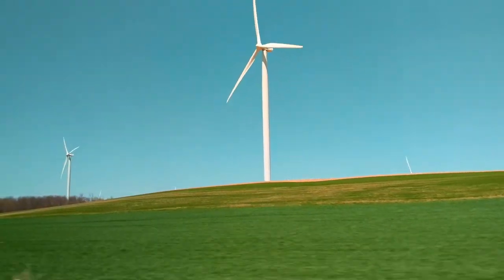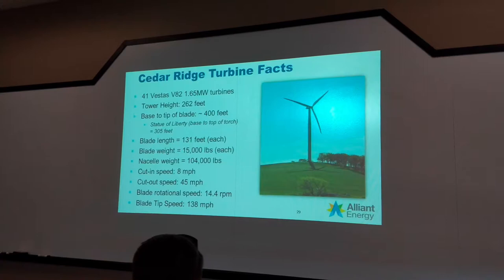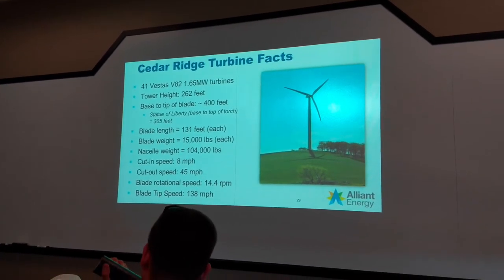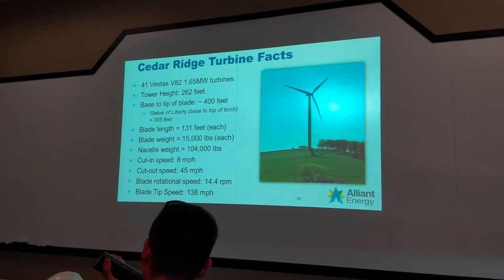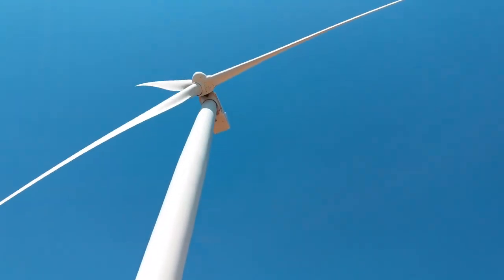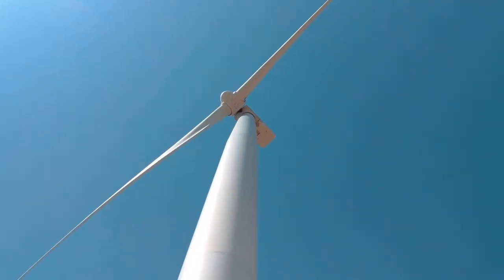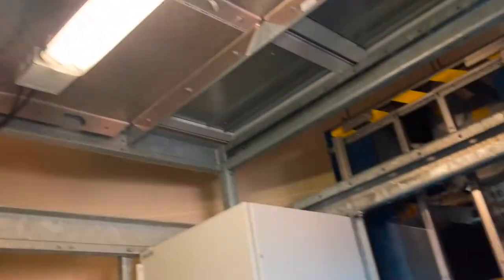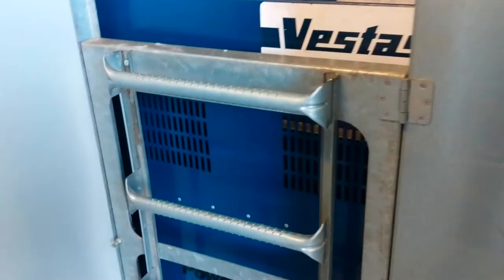Visiting a Wind Farm! Going inside a WIND TURBINE!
Today you guys get to come along with me to check out a Wind Farm! Getting to see this thing up close and personal was a really cool experience and the Wind Turbines were massive! I mean really, I knew they were big but its hard to grasp just how big they are until you are there in person. Wind power will play a crucial role in energy production of the future so I was very glad to have this experience first hand.

This Wind Farm was the Cedar Ridge Wind Farm. Thanks to them and MPTC West Bend as well as our teacher Derek Ward for this opportunity and a great year of school!